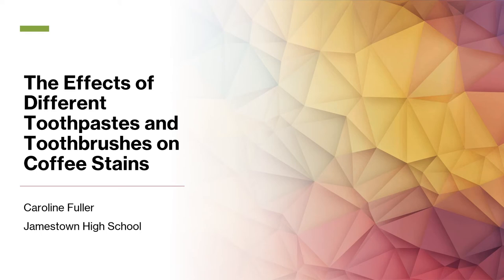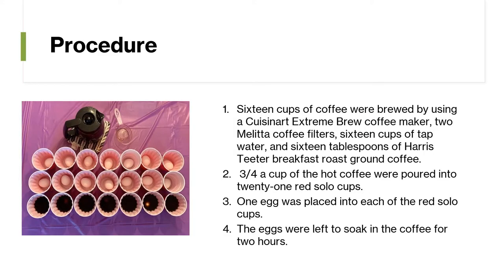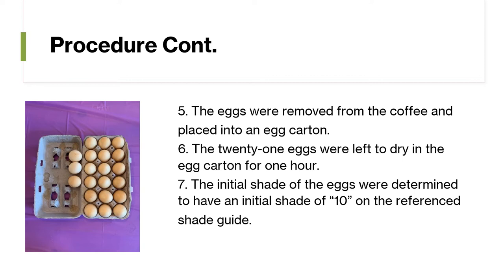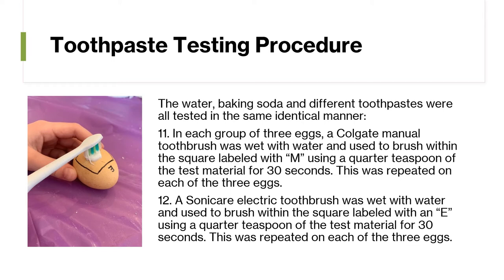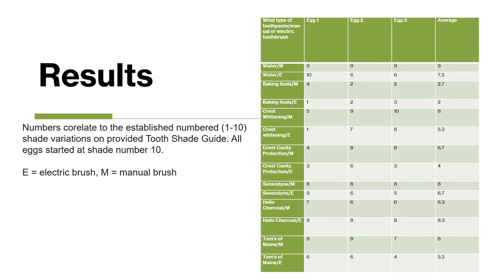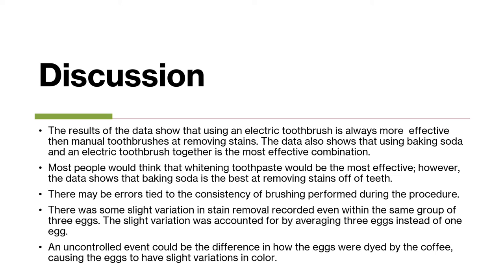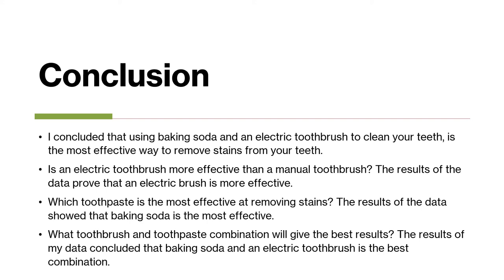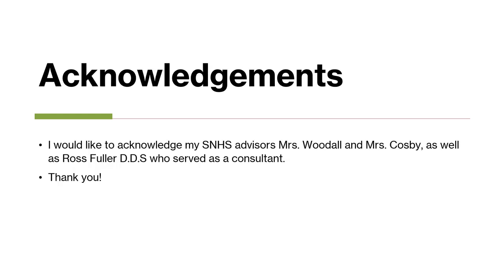ME-1 The Effects of Different Toothpastes and Toothbrushes on Coffee Stains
Medicine & Health Sciences